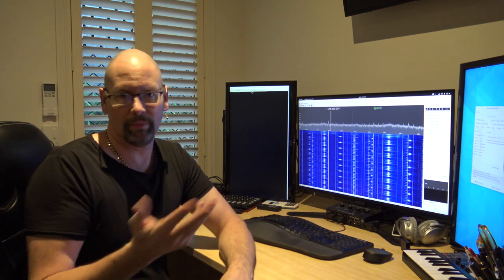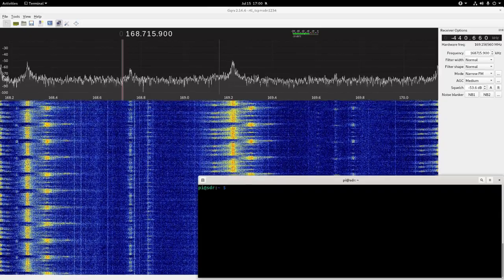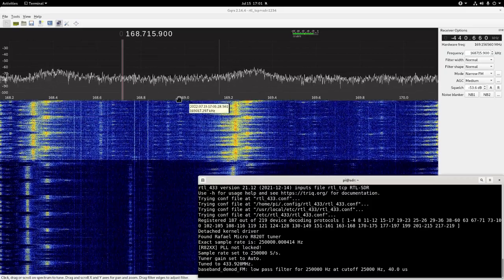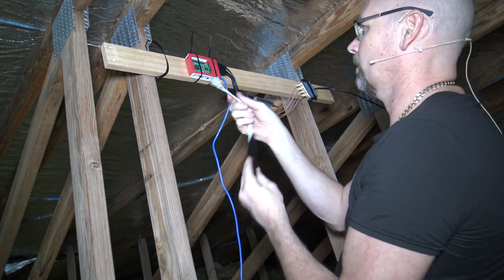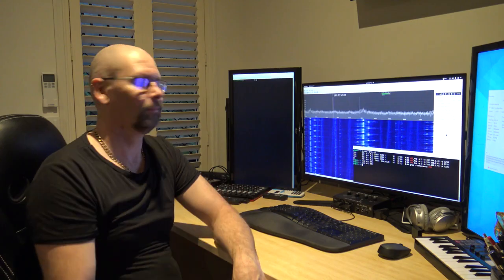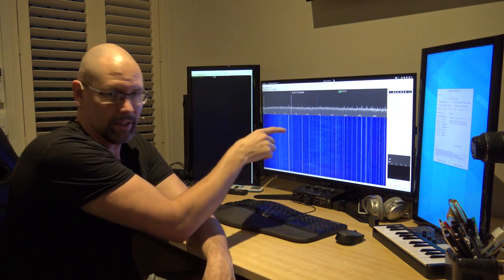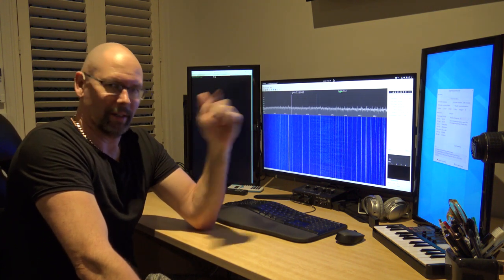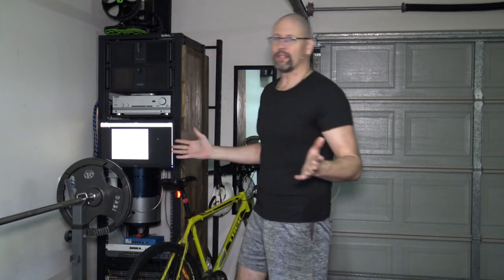Radio Power Supply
The importance of a good power supply for radio systems, and any other type of system too.